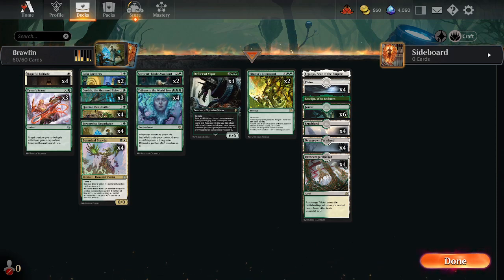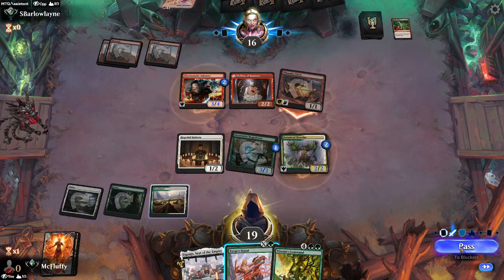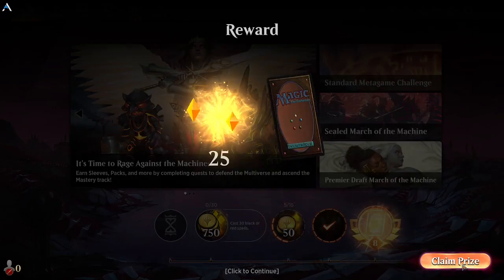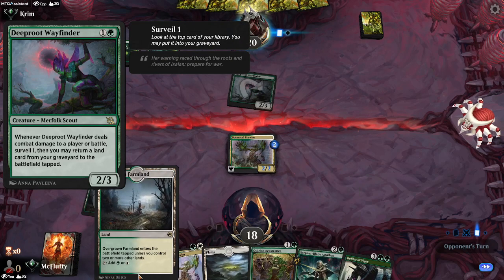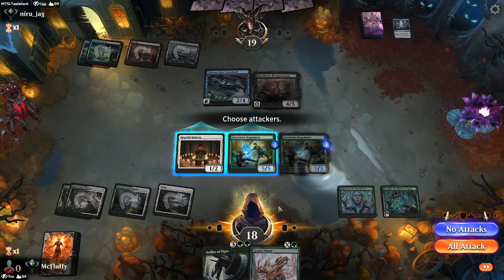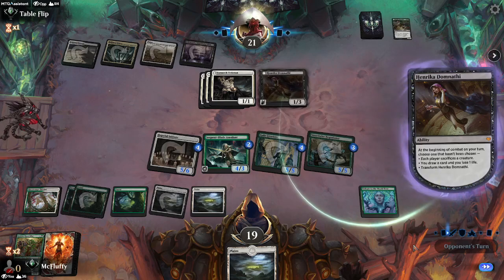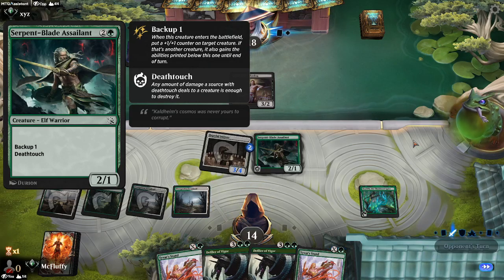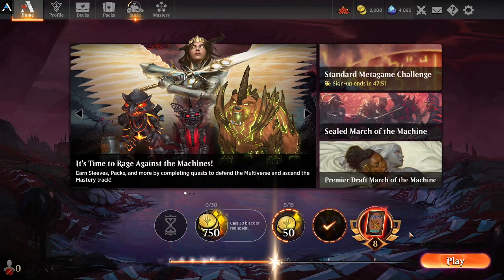Botanical Counters | MOM Standard | MTG Arena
Today we play a +1/+1 counters deck built around the new [[Botanical Brawler]] uncommon. To synergize with the [[Botanical Brawler]] we a play a ton of creatures/cards that add +1/+1 counters. [[Defiler of Vigor]] and [[Titania's Command]] stand out as cards that can add counters to all our creatures which can trigger the [[Botanical Brawler]]'s ability on all them causing it's power and toughness to explode! Another card that works quite well with [[Botanical Brawler]] is [[Hopeful Initiate]] which has training, meaning it gains counters whenever we attack with it and the Brawler (assuming the initiate's power is less). This will trigger the Brawler, adding a counter, and we can repeat this process every turn. [[Ozolith, the Shattered Spire]] adds more counters to our creatures speeding up our game plan. Lastly, we have 2 copies of [[Serpent-Blade Assailant]] so we can give deathtouch to our [[Botanical Brawler]] which has trample. Trample and deathtouch interact super well because we just trample over any blocking creature and only 1 damage is assigned to the blockers because 1 damage is lethal with deathtouch.

00:00 - Overview
02:36 - Match 1 vs Golgari
06:05 - Match 2 vs Mono Red
09:56 - Match 3 vs Selesnya Control
12:39 - Match 4 vs Azorius Spirits
15:55 - Match 5 vs Jeskai Spellslinger
20:35 - Match 6 vs Soldiers
22:05 - Match 7 vs Mono Green
29:35 - Match 8 vs Dimir Shark
34:16 - Match 9 vs Clerics
45:45 - Match 10 vs Esper
52:35 - Match 11 Orzhov
55:30 - Outro

Deck
4 Streetwise Negotiator (MOM) 207
6 Forest (SIR) 291
2 Serpent-Blade Assailant (MOM) 205
4 Botanical Brawler (MOM) 220
4 Plains (SIR) 279
4 Defiler of Vigor (DMU) 160
4 Tribute to the World Tree (MOM) 211
4 Hopeful Initiate (VOW) 20
1 Boseiju, Who Endures (NEO) 266
3 Tyvar's Stand (ONE) 190
4 Overgrown Farmland (MID) 265
4 Razorverge Thicket (ONE) 257
2 Titania's Command (BRO) 194
1 Eiganjo, Seat of the Empire (NEO) 268
4 Brushland (BRO) 259
4 Quirion Beastcaller (DMU) 175
3 Ozolith, the Shattered Spire (MOM) 198
2 Gala Greeters (SNC) 148